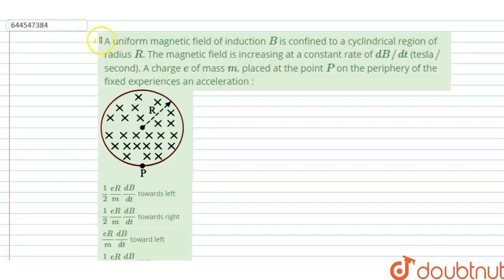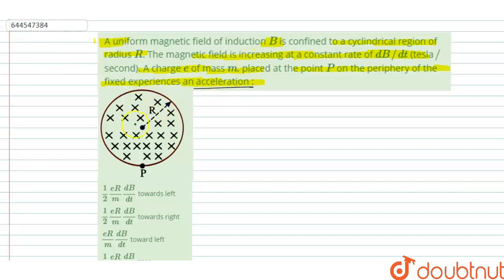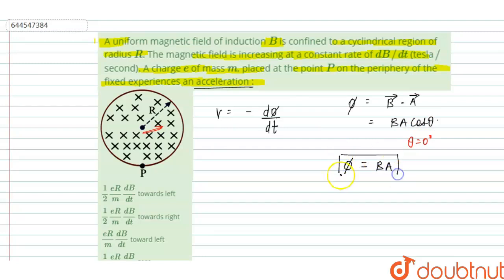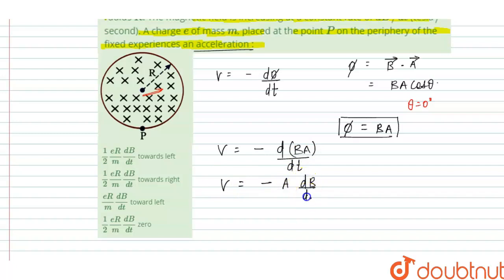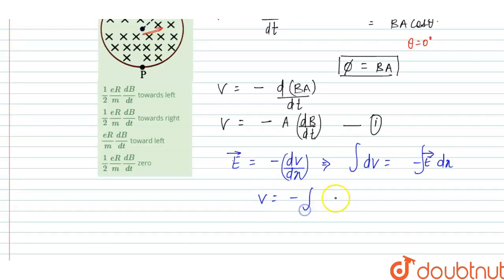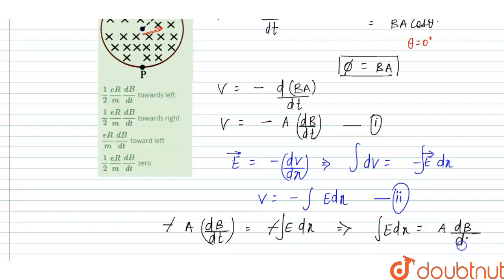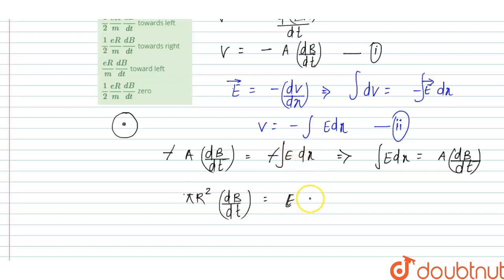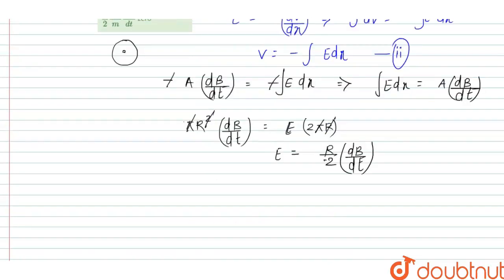A uniform magnetic field of induction B is confined to a cyclindrical region of radius R. The ma...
A uniform magnetic field of induction B is confined to a cyclindrical region of radius R. The magneticfieldis increasing at a constant rate of dB//dt (tesla// second). A charge e of mass m, placed at the point P on the periphery of the fixed experiences an acceleration :
Class: 12
Subject: PHYSICS
Chapter: ELECTROMAGNETIC INDUCTION
Board:IIT JEE

👉 Have Any Query? Ask Us.